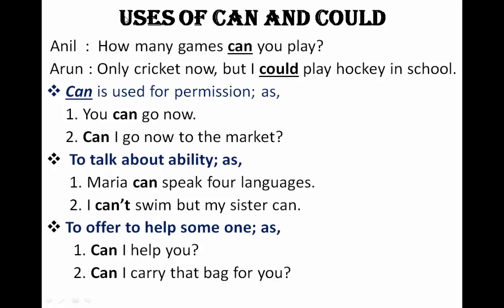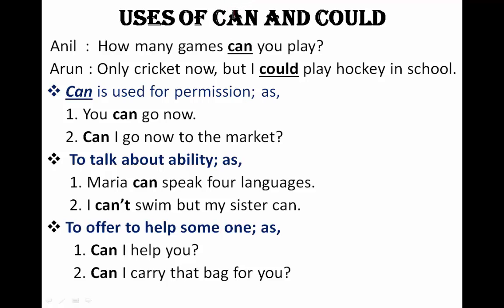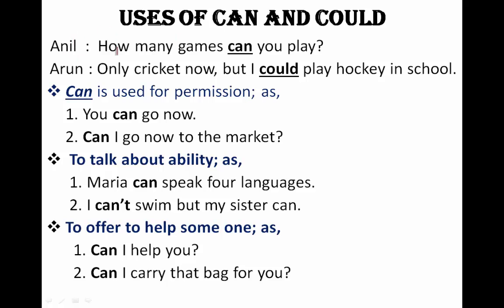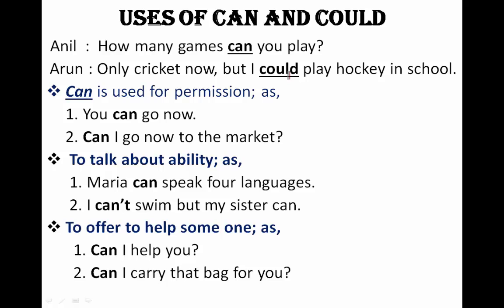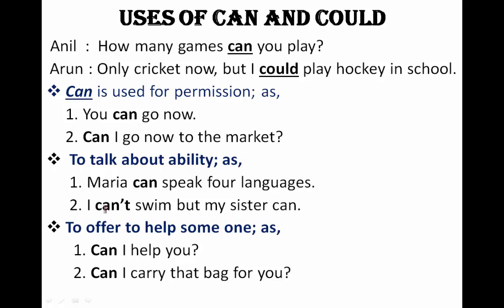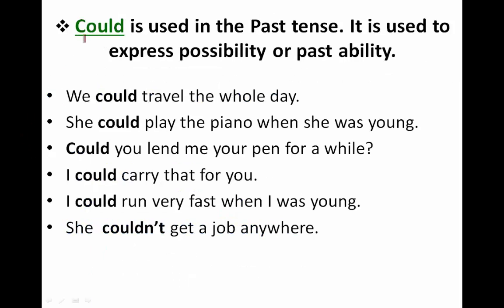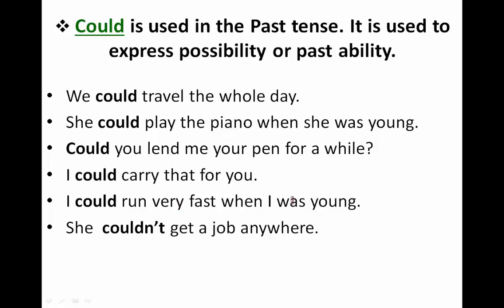Use of can and could